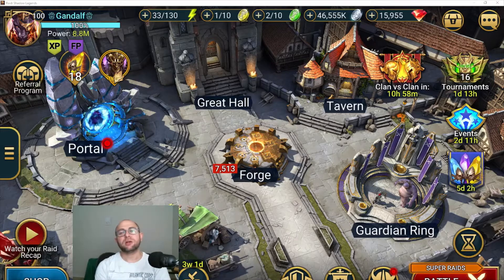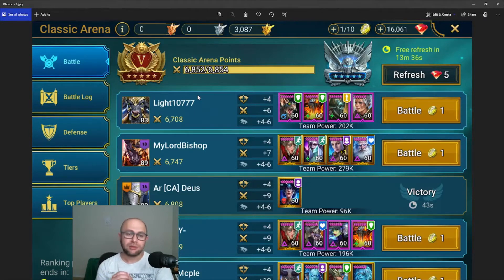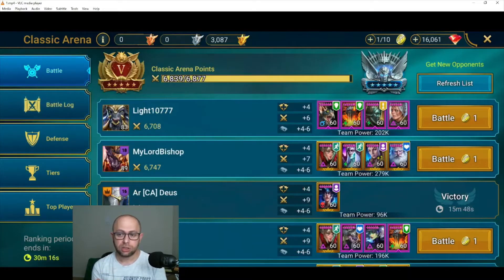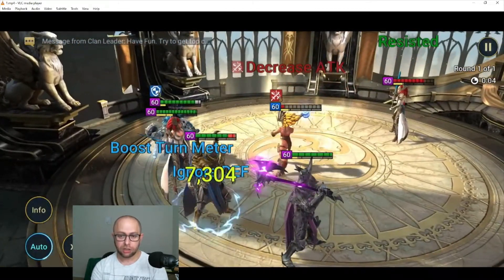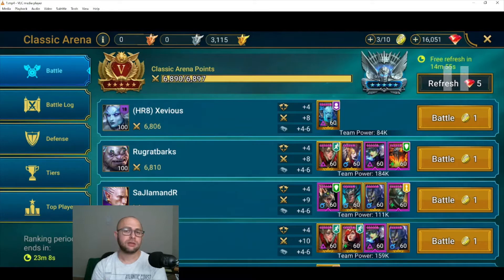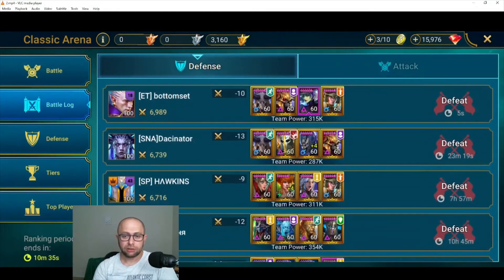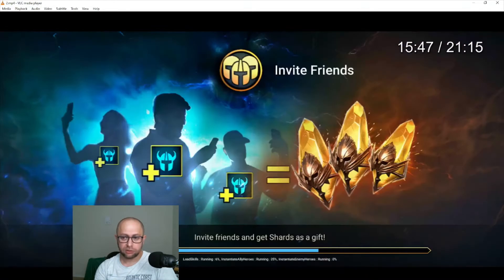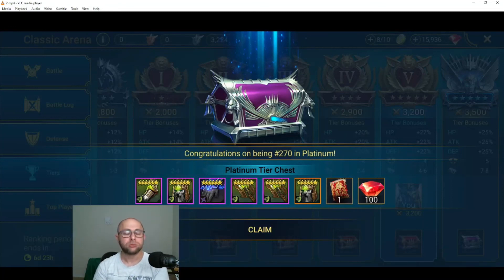1st Platinum Push, And We Got It! | Raid: Shadow Legends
Sharing my platinum push and placement this weekend, and explaining strategies.